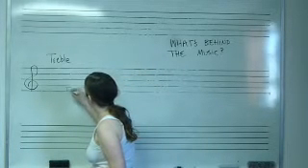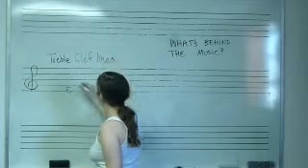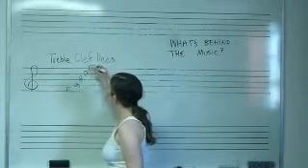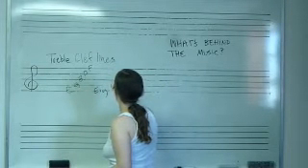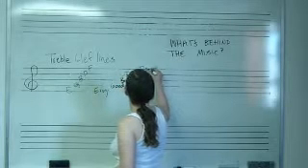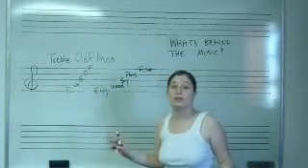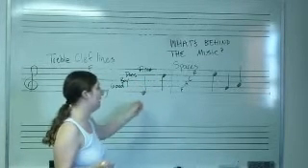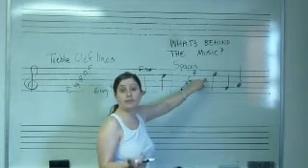TrebleClef.mp4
Sara Leib of SingingTelevision.com teaches you how to the read music in the Treble Clef.